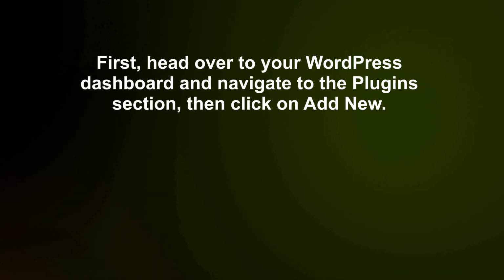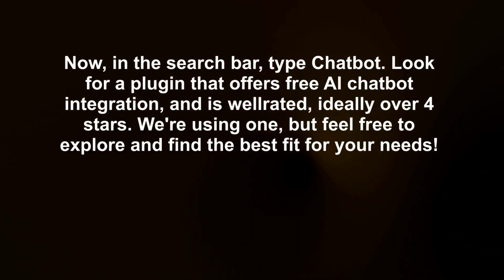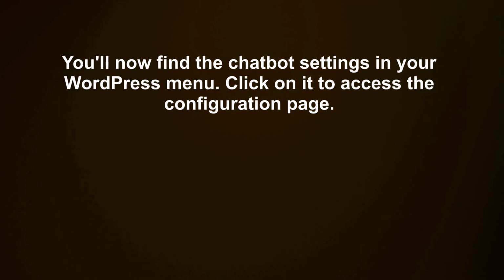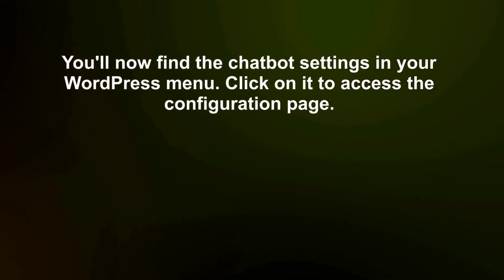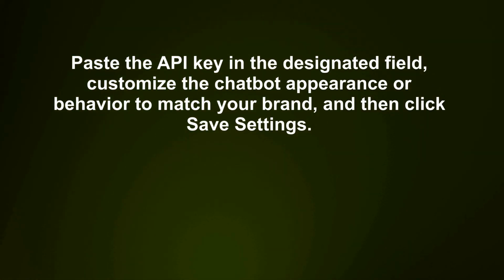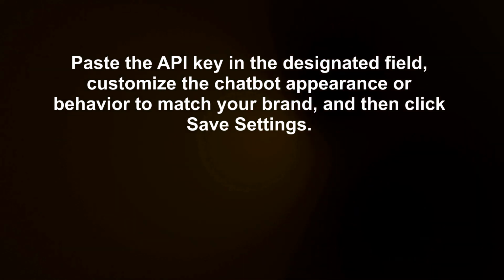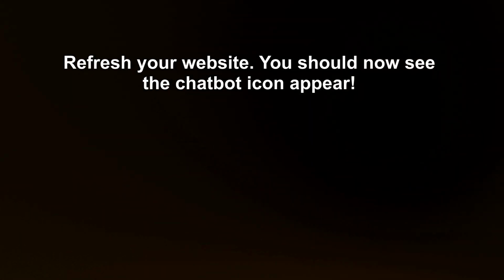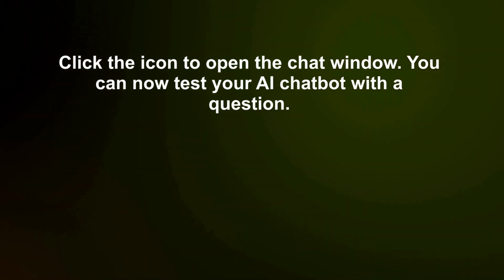Add A Free Ai Chatbot To Wordpress - NEW! Step by Step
Add A Free Ai Chatbot To Wordpress improves your website's user engagement and provides instant customer support by integrating a complimentary artificial intelligence assistant, automating responses to common inquiries and enhancing the overall visitor experience.

00:00 Intro
00:04 Install Chatbot Plugin
00:19 Activate Chatbot
00:22 Chatbot Settings
00:27 Add API Key
00:39 Test Chatbot